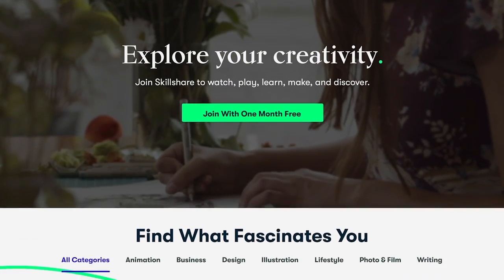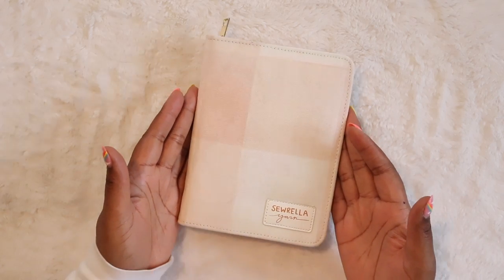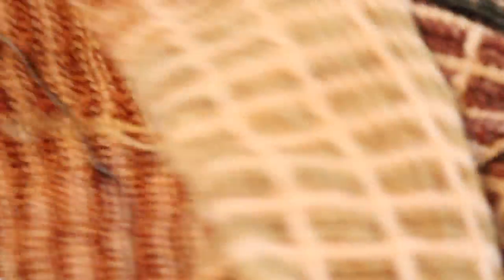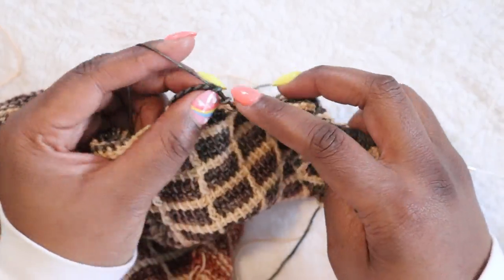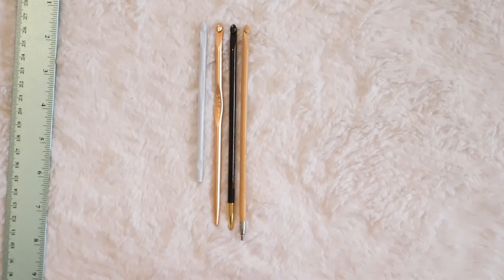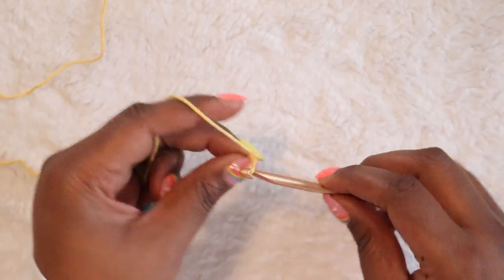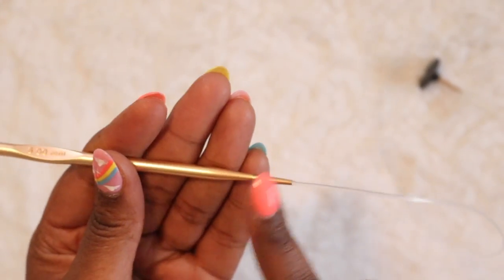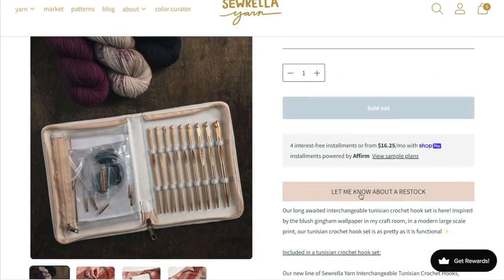YARN SNOB REVIEWS | Sewrella Metal Tunisian Crochet Hooks [They're Pretty Great, BUT...]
We finally got some metal Tunisian crochet hooks, but are they what we asked for? In-depth review of the rose gold Tunisian crochet hooks from Sewrella, released January 2023.

// CHAPTERS
0:00 Welcome
5:39 Unboxing + Demo
16:12 Your Questions
34:24 My Two Cents